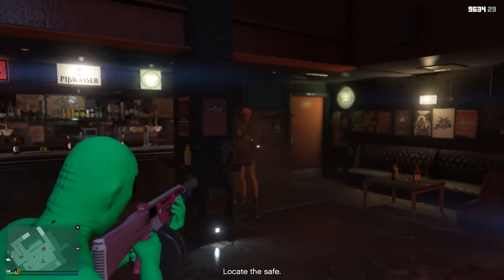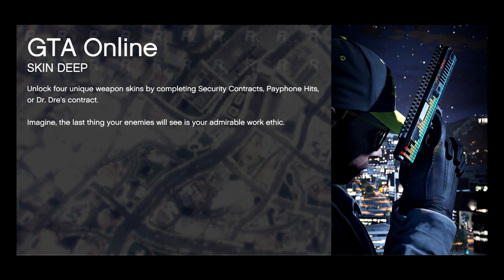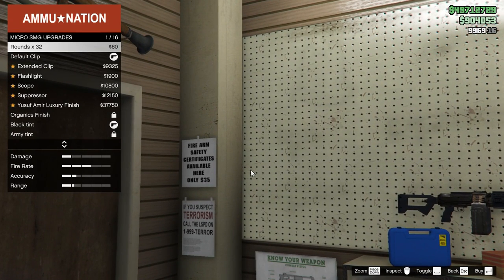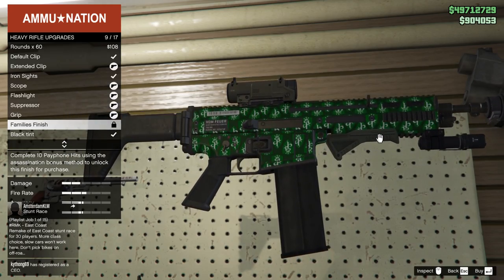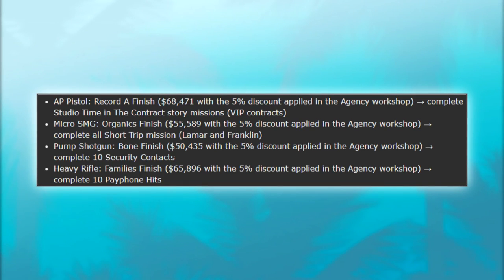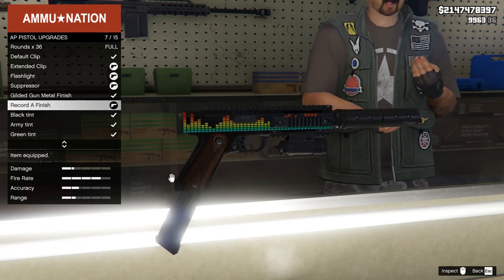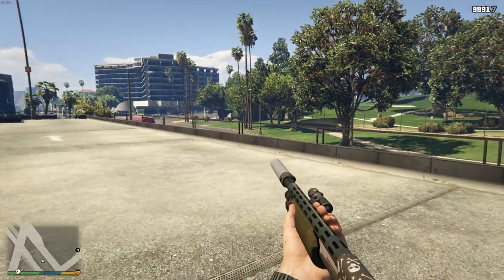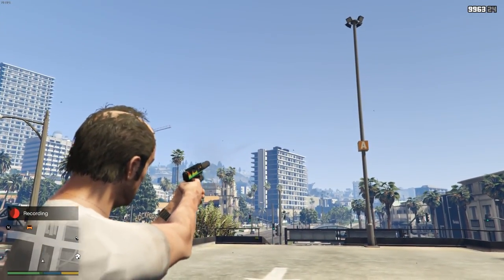GTA 5 Online - 4 SECRET GUN SKINS You Can Easily Unlock (Also in Story Mode)